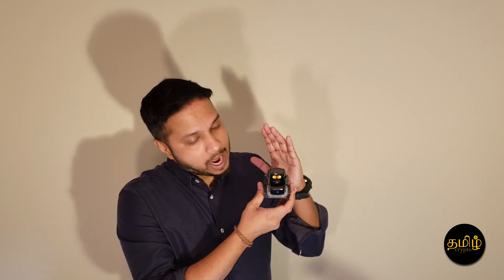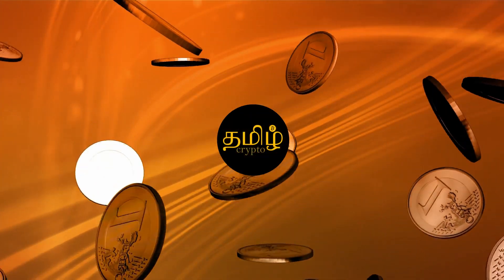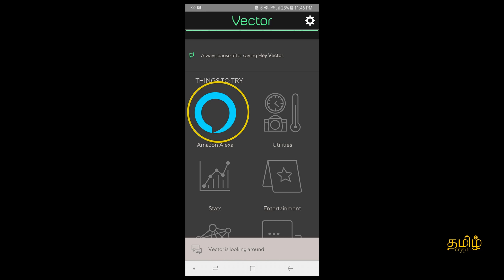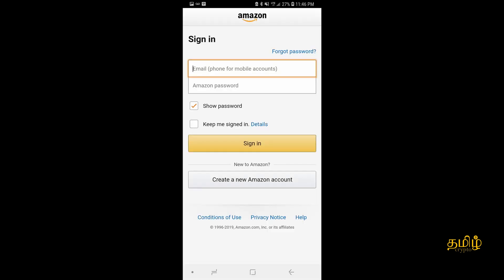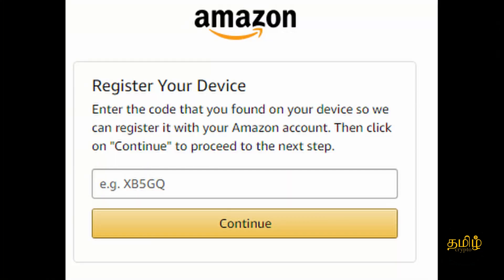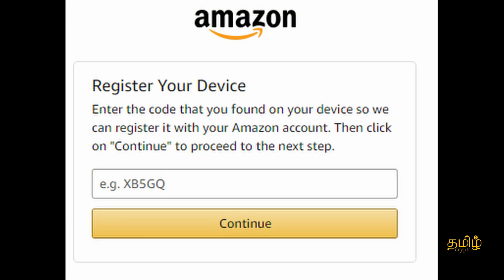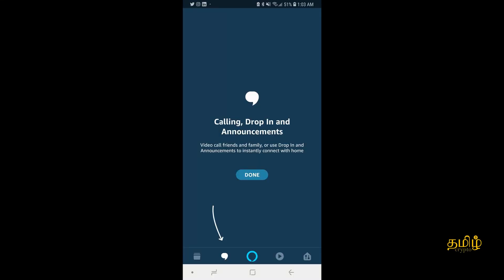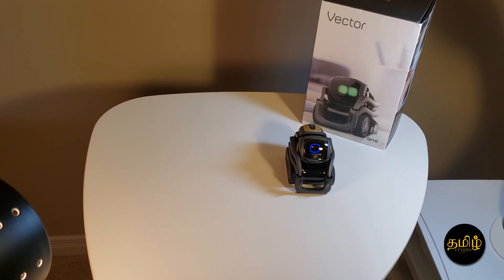Alexa Enabled Anki Vector Robot | How to Enable Alexa | Upgrade to Alexa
UK / Australia / Europe users: To activate Alexa you can change your language to US English and it will let you use Alexa. See this video for guide

To activate:

To enable Alexa on Vector, you will need an Amazon account and use the Vector Robot app:

- Launch the Vector Robot app and connect to your Vector
- From the Home screen, click Amazon Alexa under THINGS TO TRY
- Click the “SIGN IN WITH AMAZON” button
- At the Amazon Sign in, either
1) Click the “Create a new Amazon account” button if you do not already have one or
2) Enter your Amazon account credentials and click the “Sign in” button
- Once you are logged in with your account, register Your Device (Vector) by typing in the 6-digit code displayed on Vector’s face and clicking the “Continue” button

- Your Vector is now registered with Amazon Alexa.